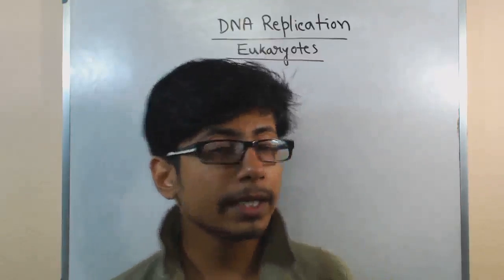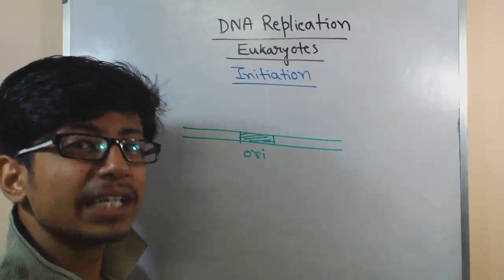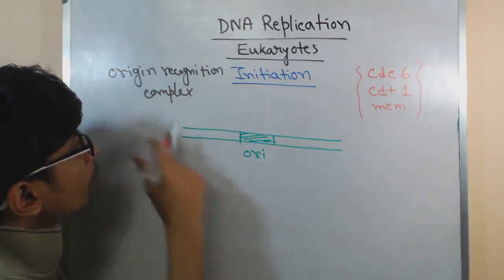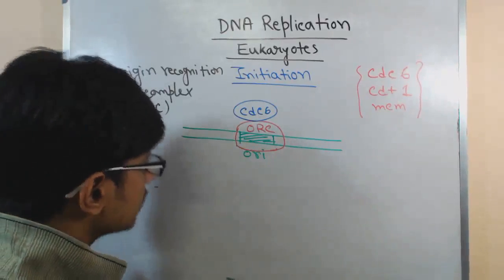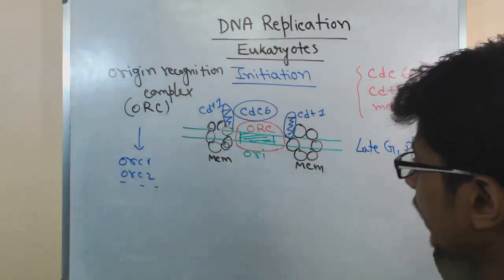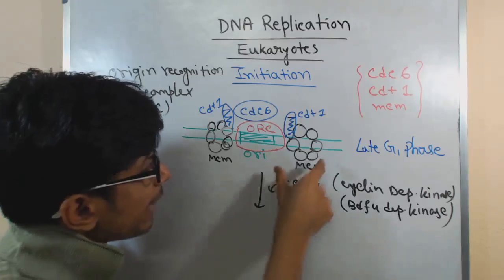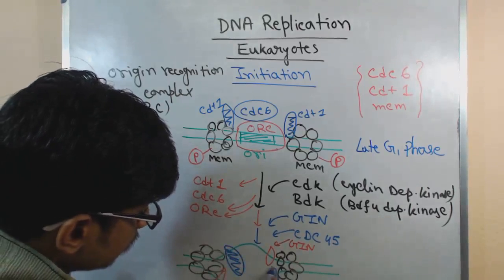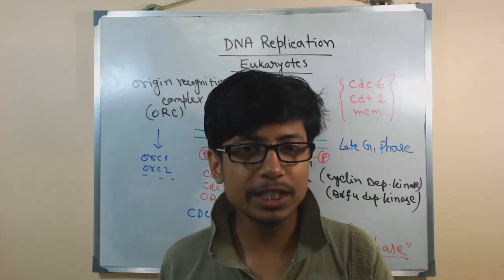DNA replication in eukaryotes 2 | replication Initiation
Eukaryotic DNA replication lecture 2- This lecture explains about the initiation of DNA replication in eukaryotes. This lecture explains the role of replication fork and the importance of primase and helicase enzymes to start the DNA replication in leading and lagging strand.